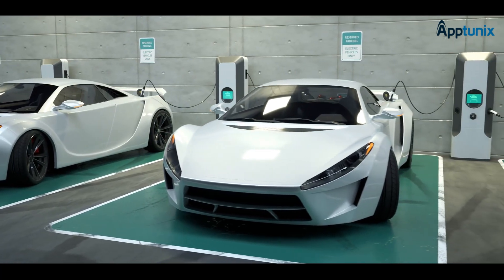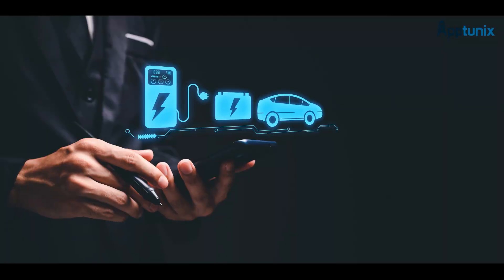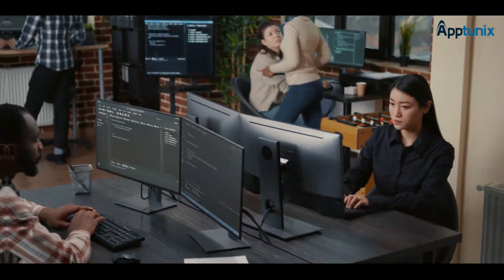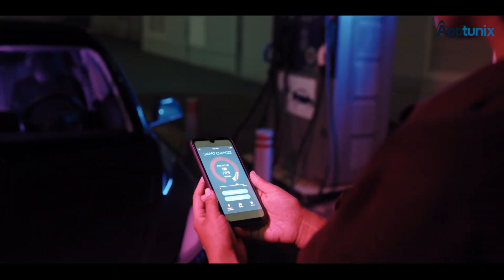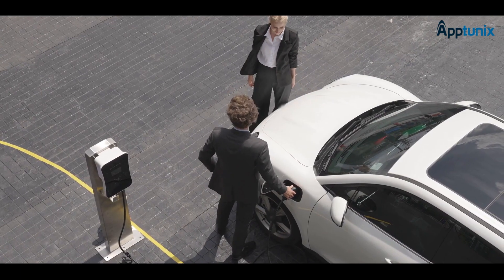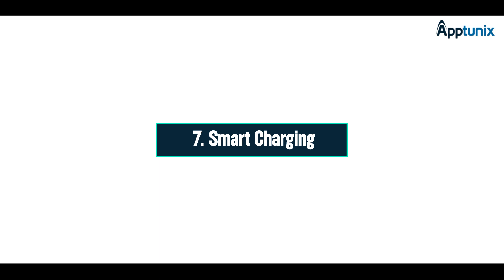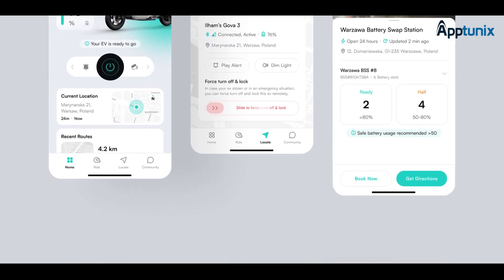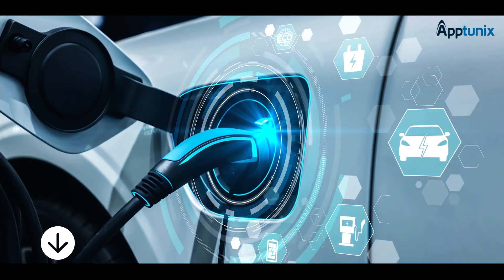Types of Software for EV Industry🔋Build Advanced Software for EV Industry| EV Software Development🔋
Powering Innovation in EV Software Development ⚡⚡⚡

⚡ Are you ready to delve into the fascinating world of EV Software Development? Look no further.

In this dynamic space, we're diving deep into the various types of software that drive the Electric Vehicle industry forward. From cutting-edge battery management systems and charging infrastructure software to vehicle control algorithms and user-friendly interfaces, we're uncovering the diverse array of software that powers the EV revolution.

Whether you're an EV enthusiast, a software developer, or simply curious about the synergy between technology and sustainable mobility, our content is tailored for you.

Join us in discovering the pivotal role that software plays in accelerating the transition to cleaner, smarter, and more efficient electric vehicles.

Together, let's drive innovation, accelerate progress, and revolutionize the way we envision the future of transportation. ⚙️🔋🚗